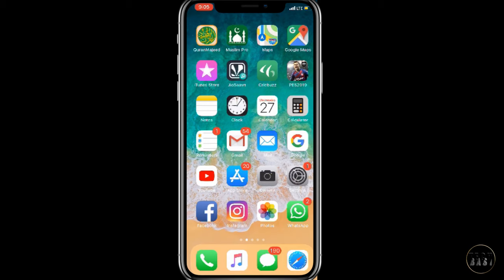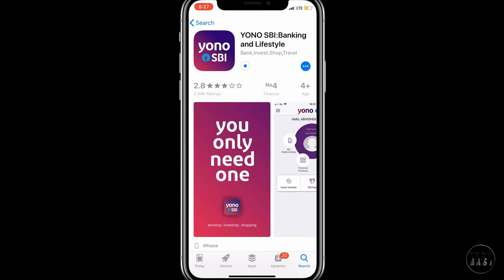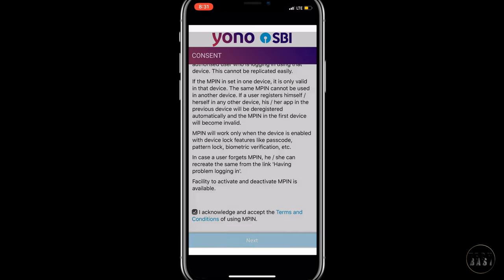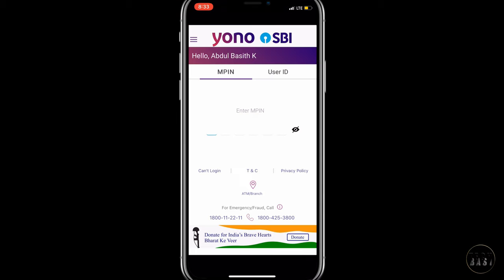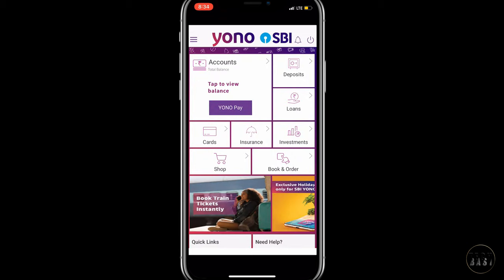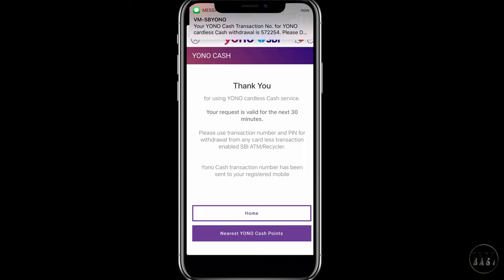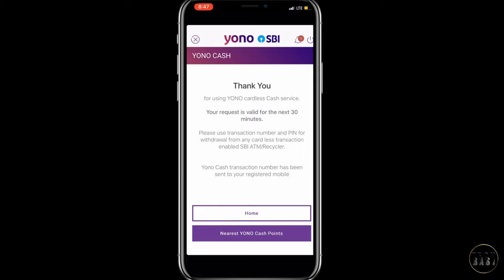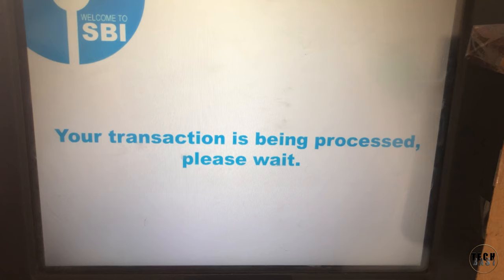How To Withdraw Cash From ATM Without ATM Card || Malayalam || Tech Basi